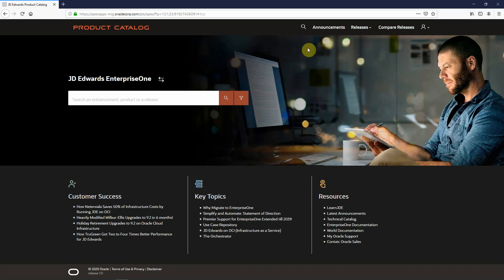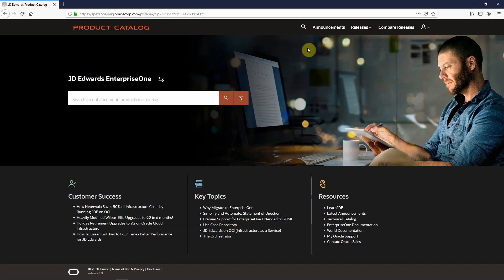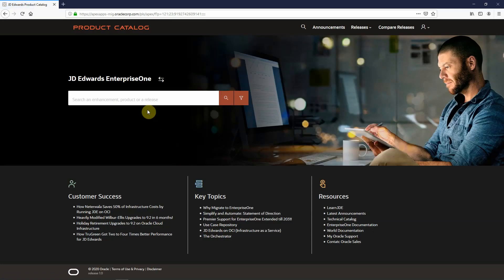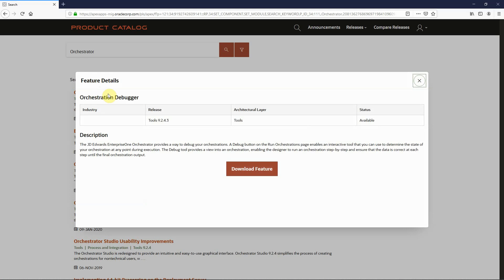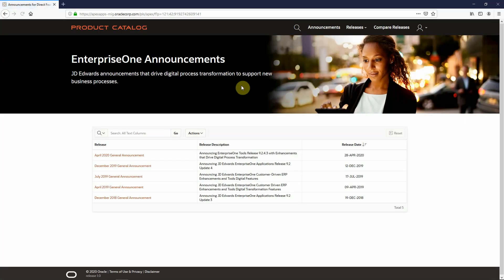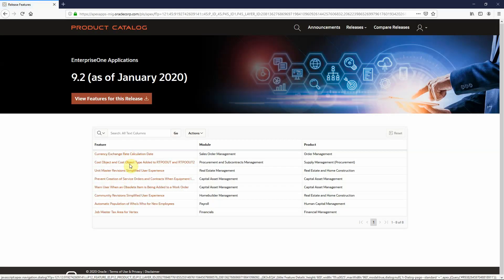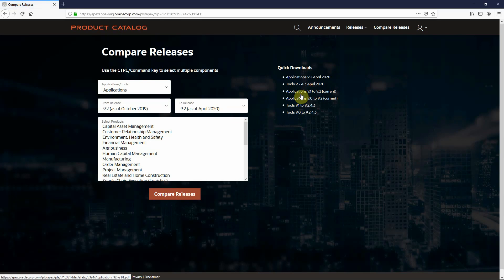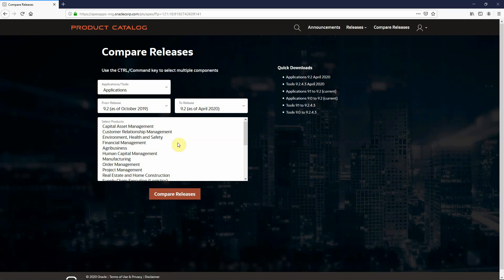JD Edwards Product Catalog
This demo of the Product Catalog show you how to track changes for the JD Edwards EnterpriseOne product across the application releases, how to compare releases, and how to see details of released and planned features.